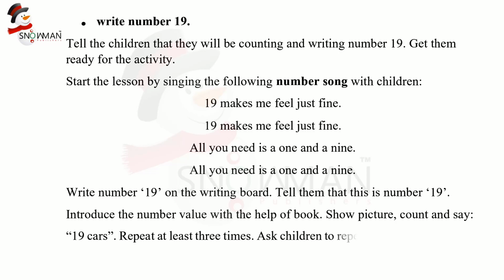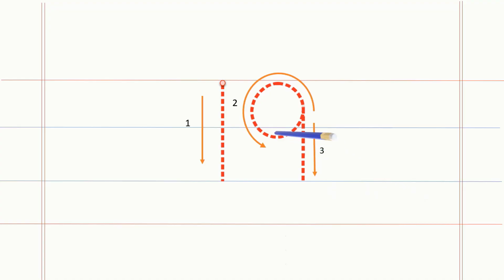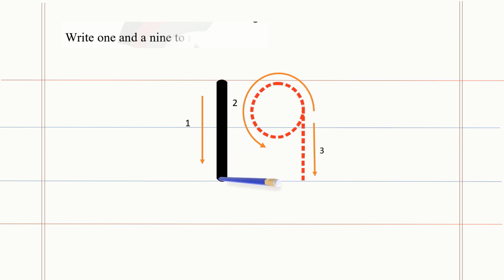Crescent Math Nursery Primer 2 number 19 Tutorial.